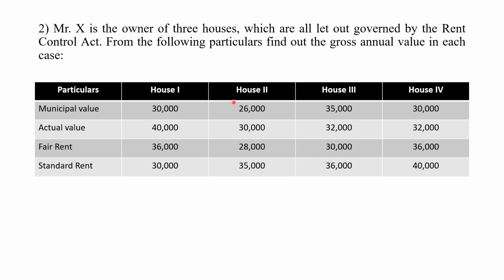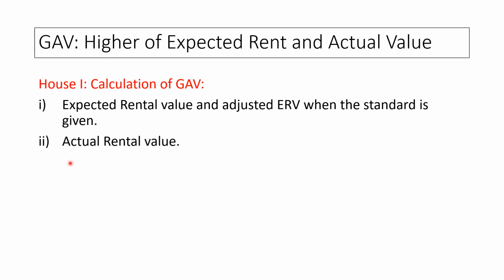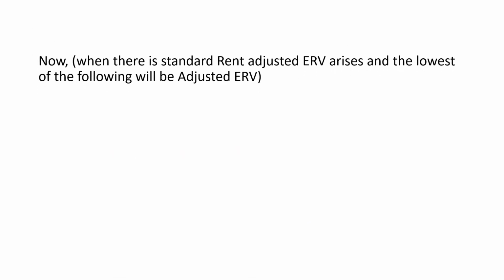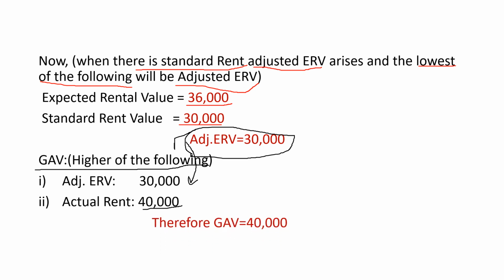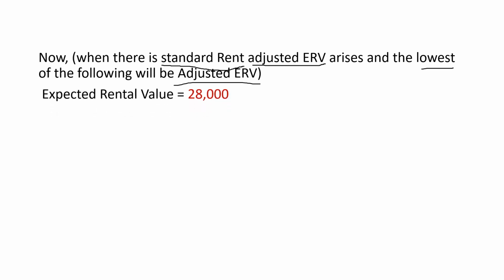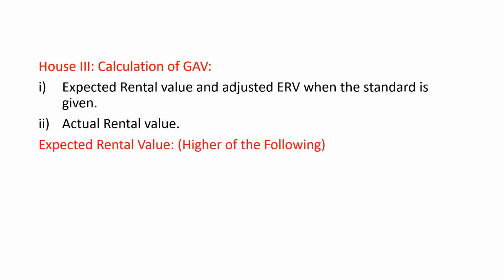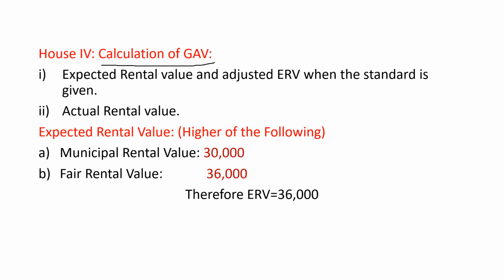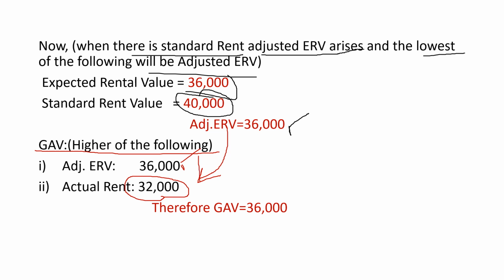Taxation Problematic part 2#calculation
This video contains a simple calculation of GAV when it is subjected to standard rent.